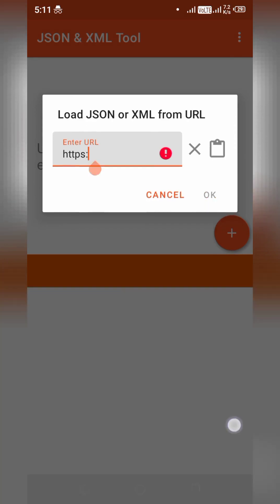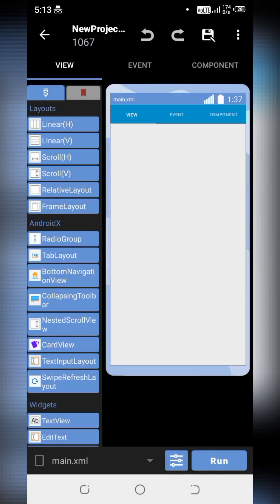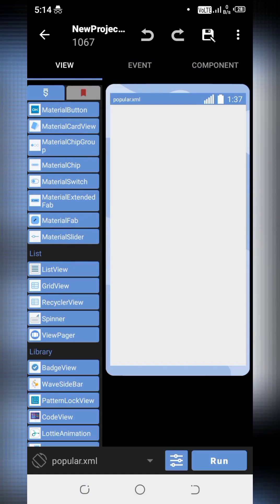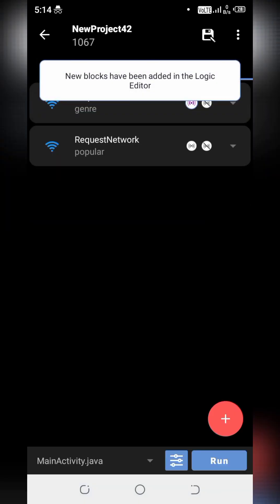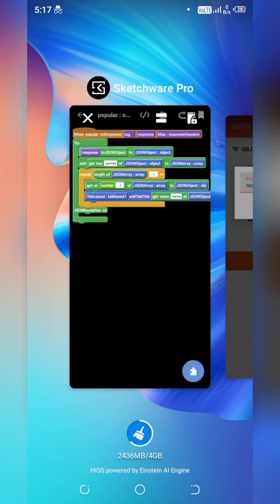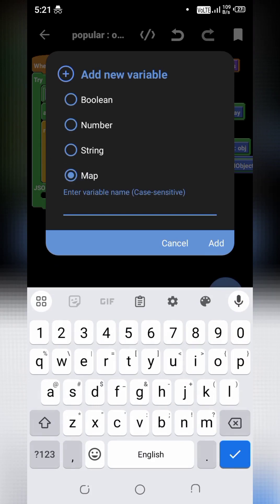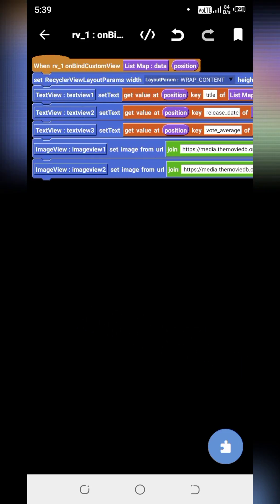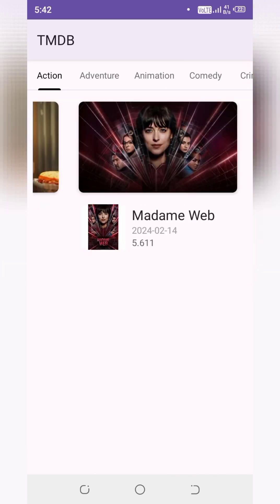TMDB Fetch Popular Movies | Part 2 | Sketchware Pro tutorial 132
1. TMDB Popular Movies
2. Sketchware Pro Tutorial
3. Part 2
4. Learn Sketchware
5. TMDB API Tutorial
6. Popular Movies Database
7. Movie Fetching Techniques
8. Data Retrieval with TMDB
9. Advanced Sketchware Tutorial
10.Regular Expressions in Sketchware

, informative